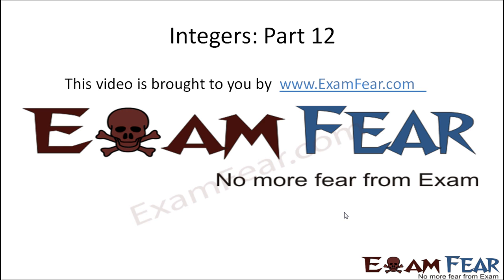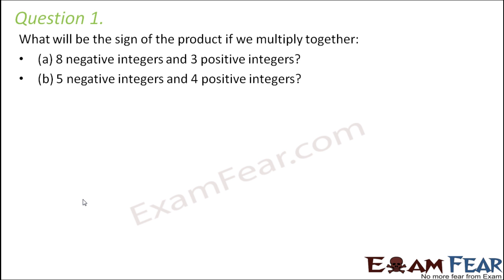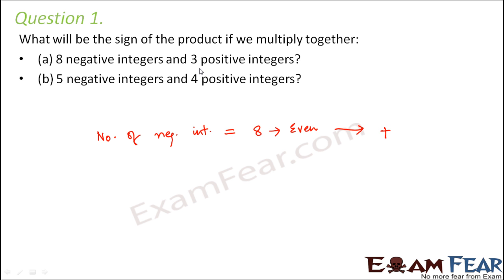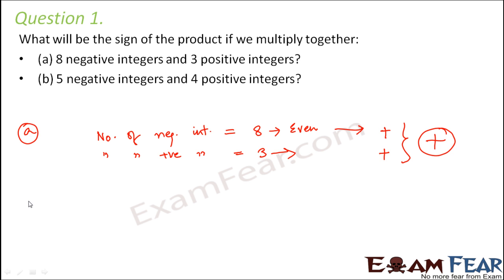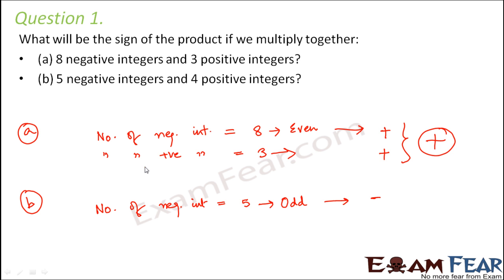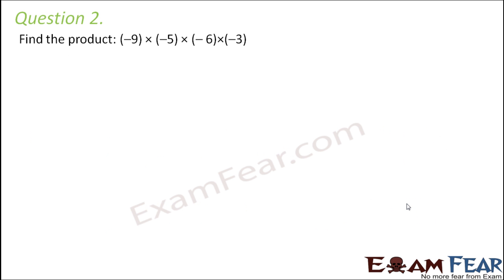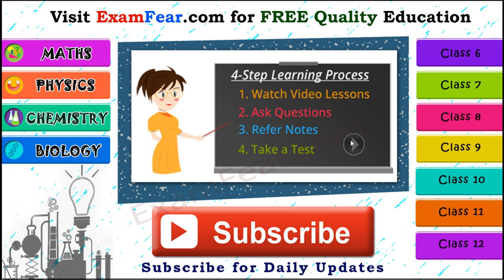Maths Integers part 12 (Questions: Multiplication on Integers) CBSE Class 7 Mathematics VII